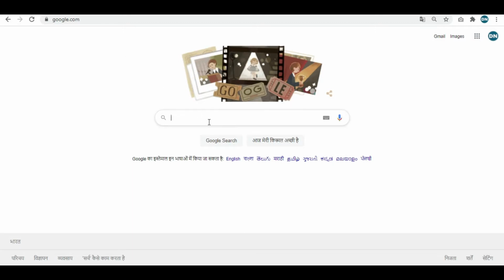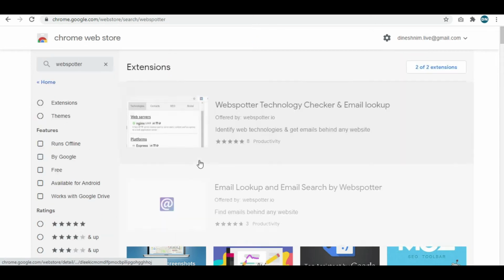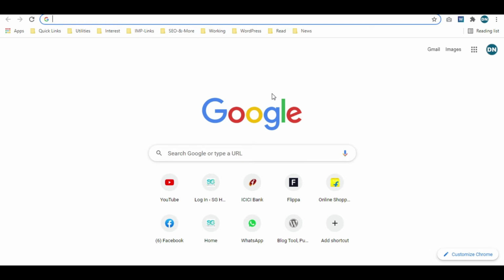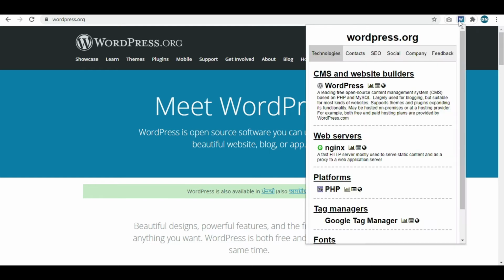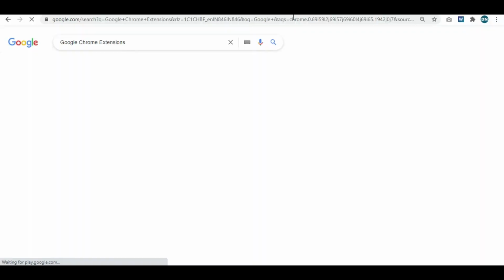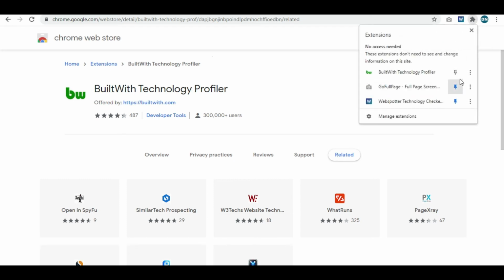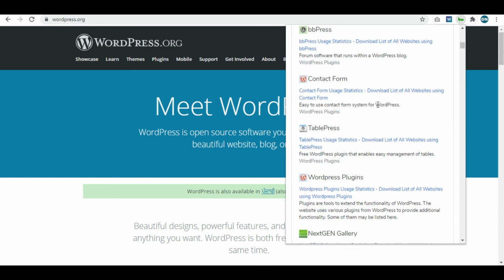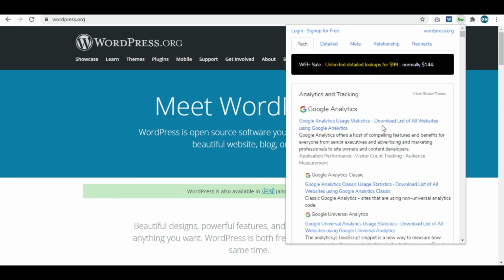How to check website technology? How to check which language is used in website?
Know how to check website technology and How to check which language is used in website. Use these two simple Google Chrome Extensions - Webspotter and Builtwith chrome extension.

0:00 - Intro
0:07 - How to check website technology
0:19 - Webspotter Technology Checker
0:47 - Google chrome extensions
1:01 - how to install chrome extensions
2:04 - Using Webspotter chrome extension
3:20 - BuiltWith Technology Profiler / Builtwith chrome extension
4:35 - Closing comments